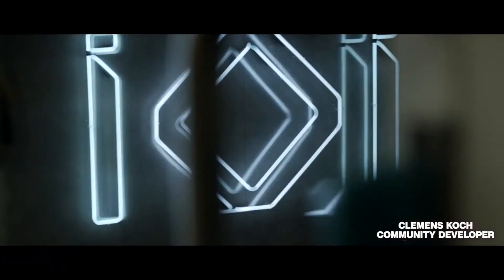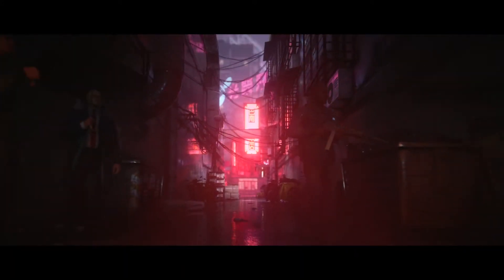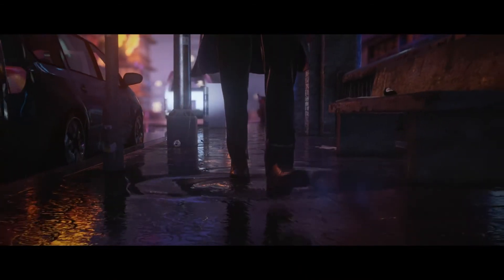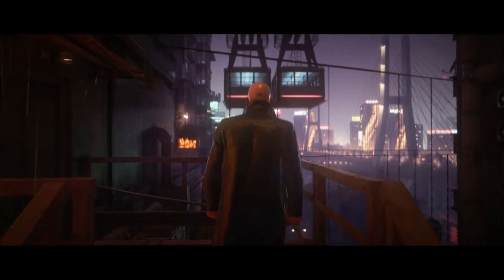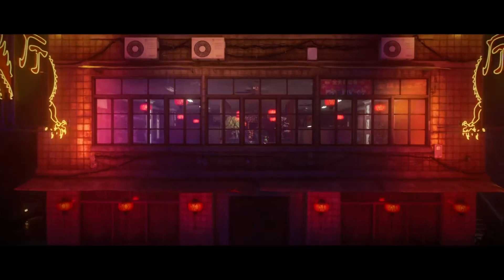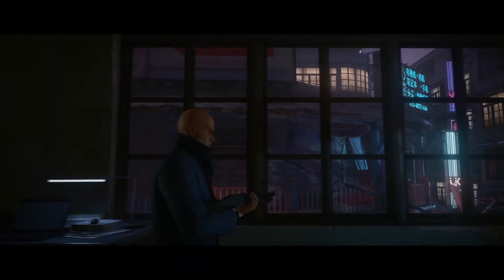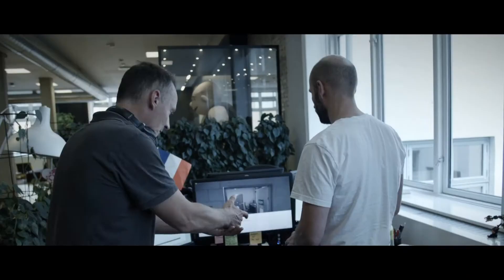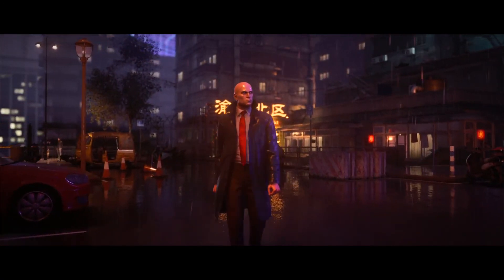HITMAN 3 - Under the Hood (Chongqing Location Reveal)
Welcome to Chongqing, a brand new location coming to HITMAN 3. Plus, get a closer look at IO Interactive's Glacier engine, the technology that powers HITMAN 3.